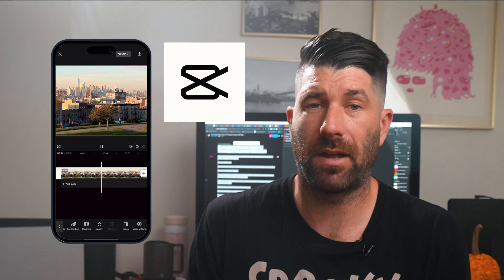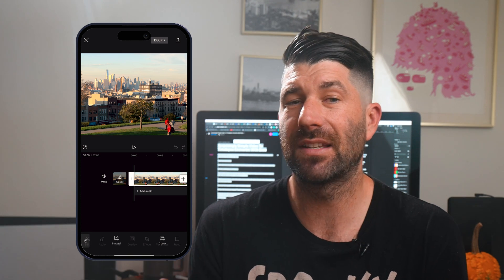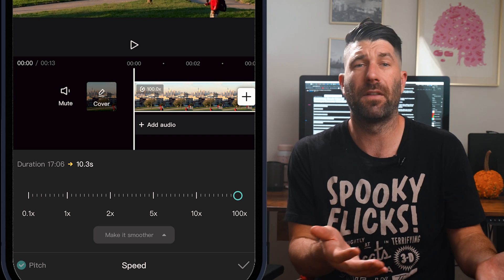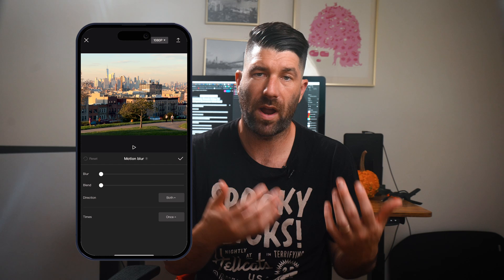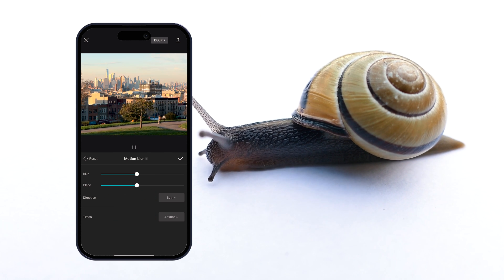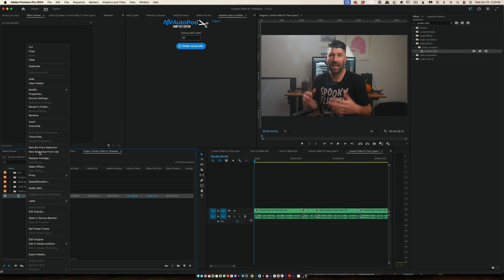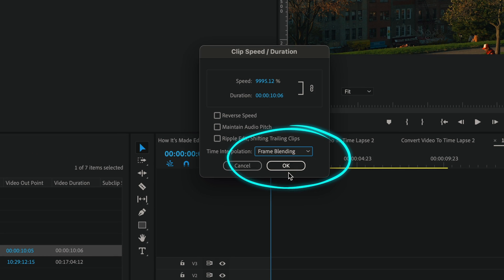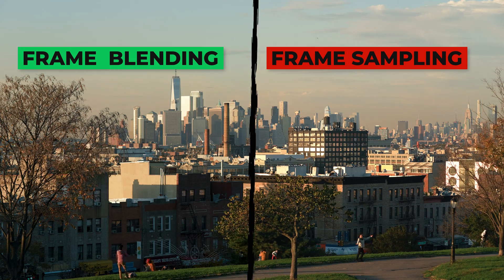How to Convert Video To Time Lapse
These are the two simplest ways to convert video to time lapse.

1) Using the FREE app CapCut to speed up, blend, give motion blur and stabilize the footage.

2) Using your editor to speed the clip, apply frame blending, and bonus RSMB tip that's optional.